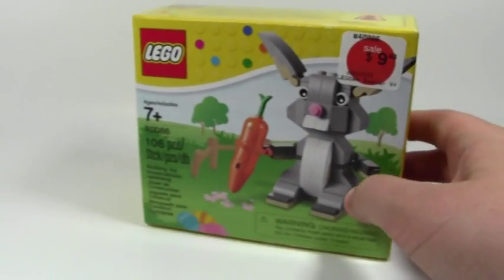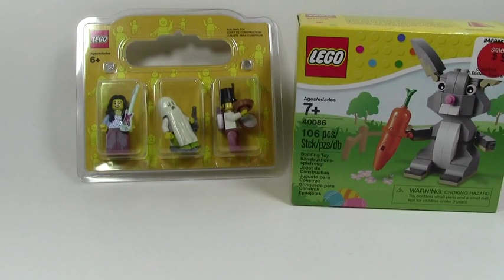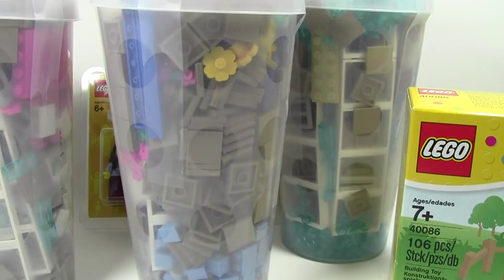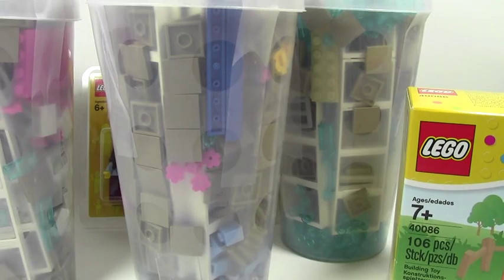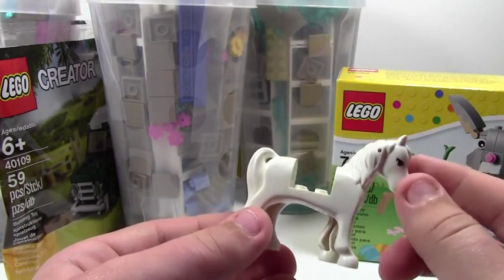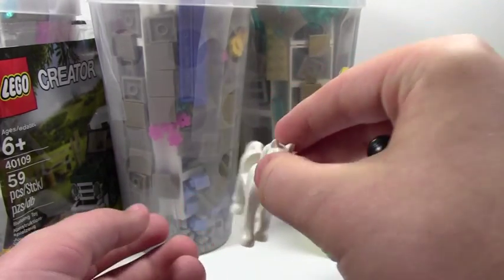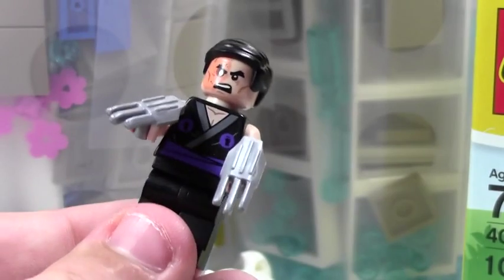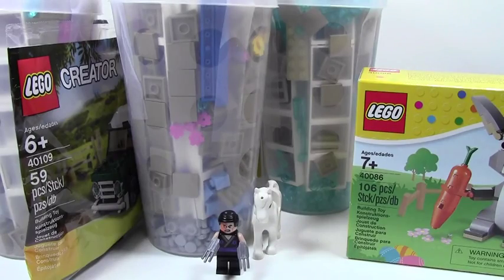LEGO STORE HAUL JULY 2014 (AFTER BRICKFETE 2014)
I spent more money after Brickfete  haha here is my LEGO store haul!

The instagram winner is... no one  good try everyone who thought I got the mini cooper!

A: Yes